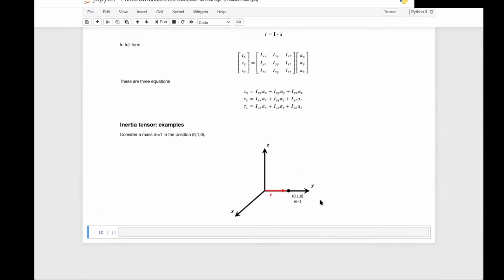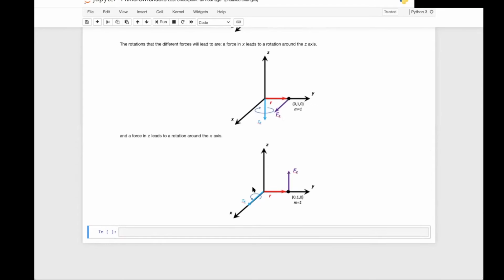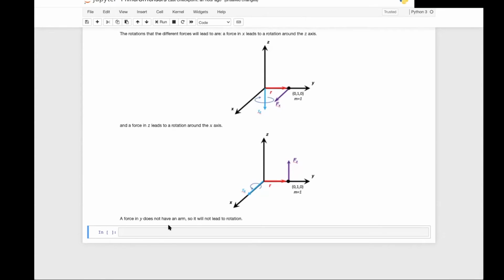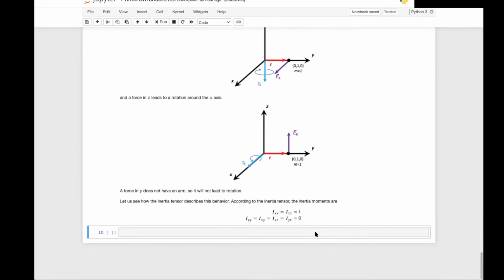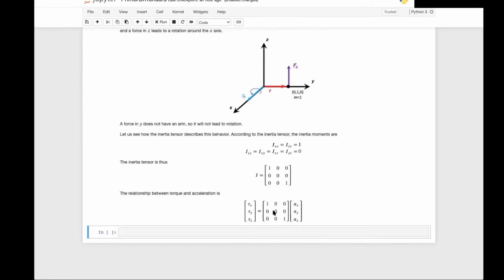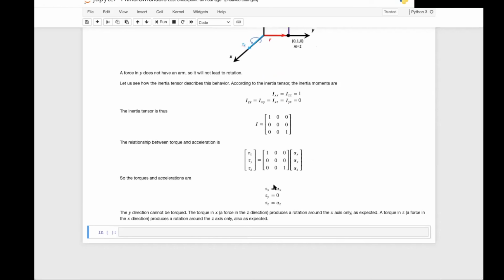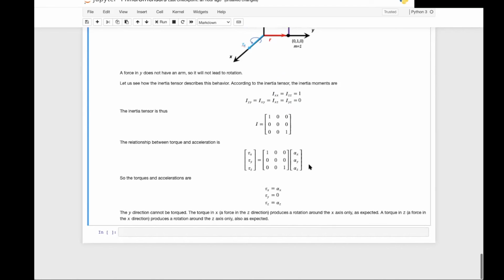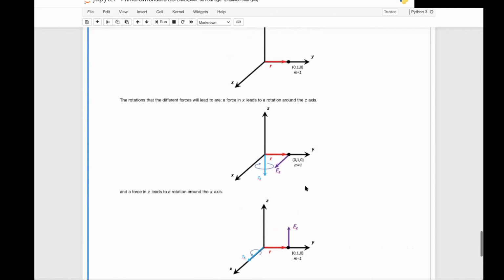ASTR 506 - Class 19 - Video 9 - Primer on Tensors - Example of Inertia Tensor - 1 - Mass on axis